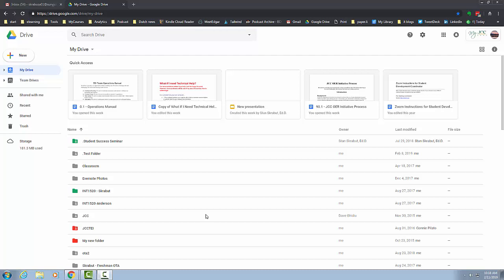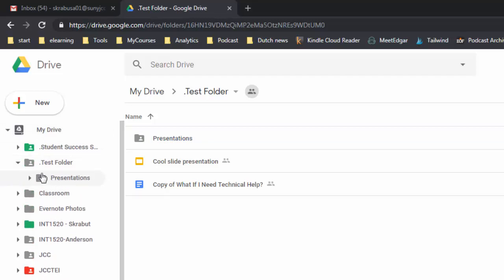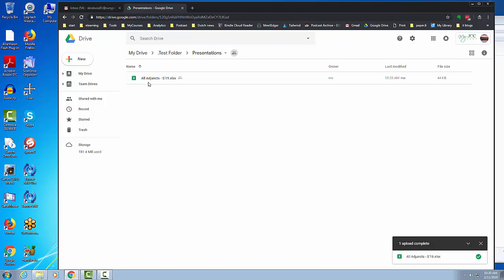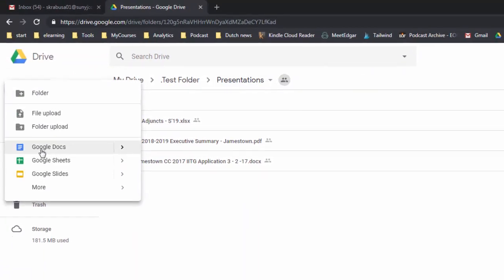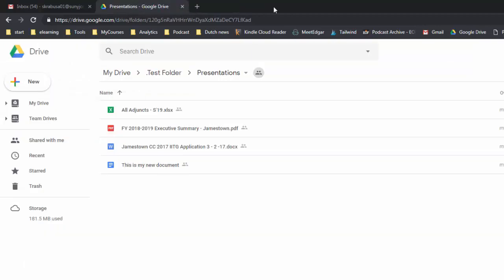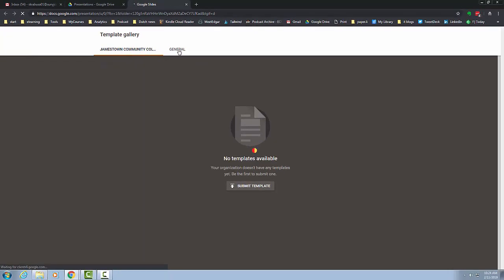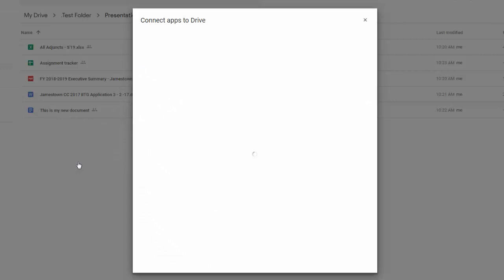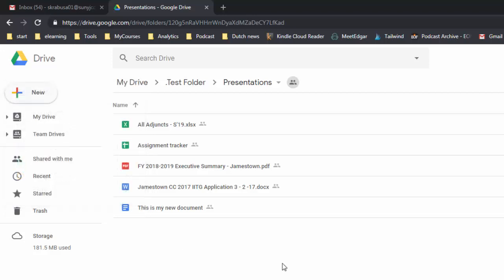Adding and Creating Google Docs in Google Drive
This quick video shows you different ways to add or create documents in your Google Drive.